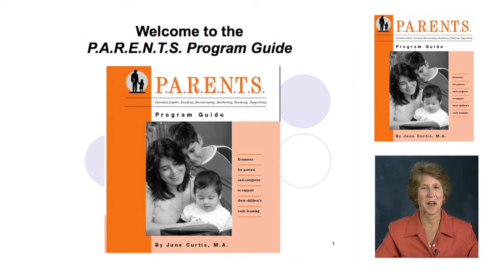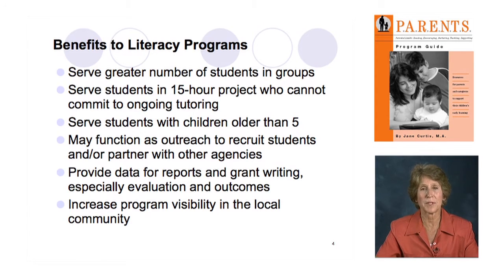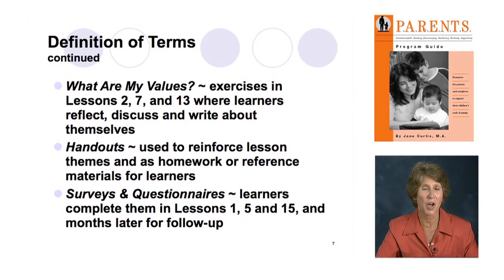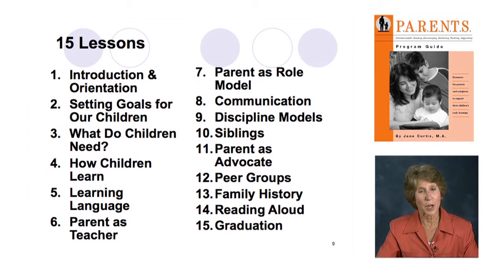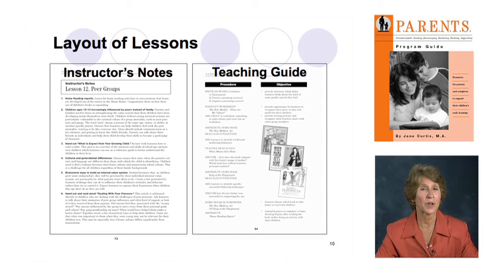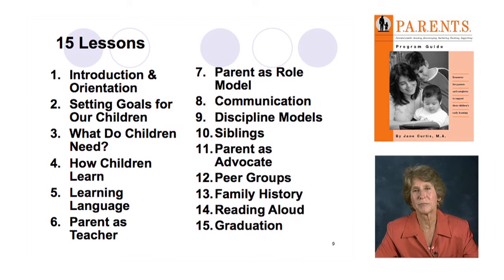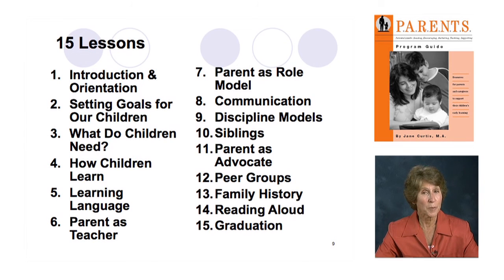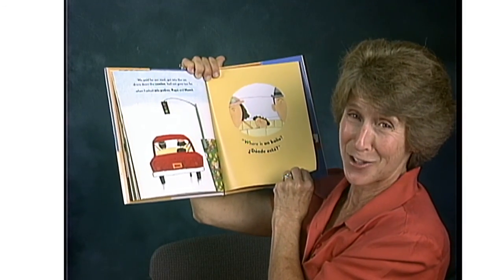Parenting Guide -- Reading to Children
Jane Curtis